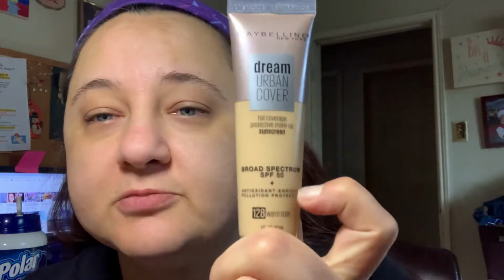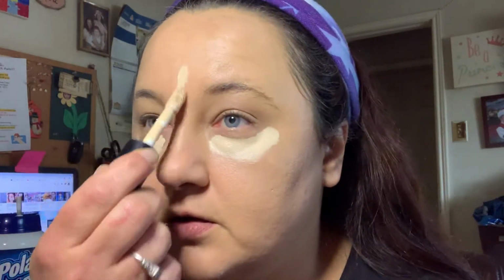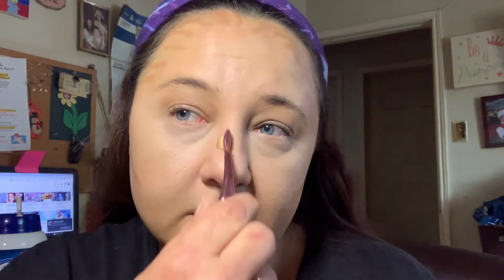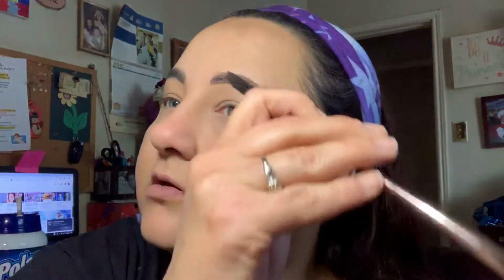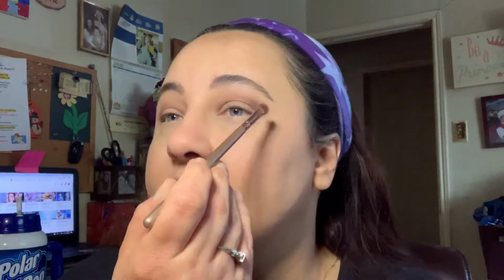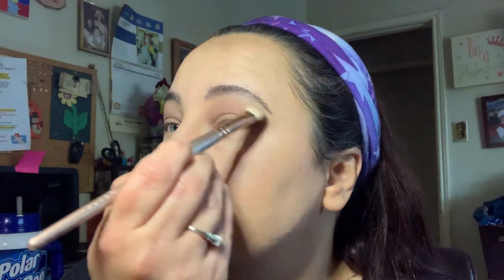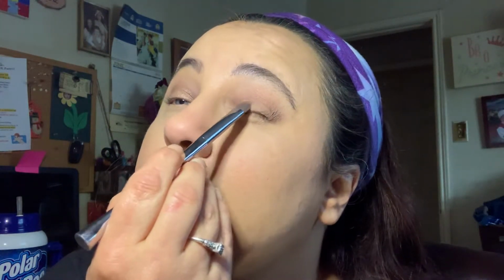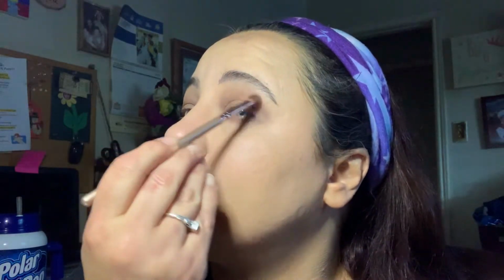GRWM Give me your Questions